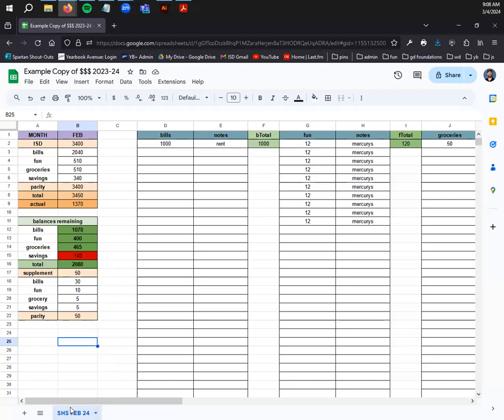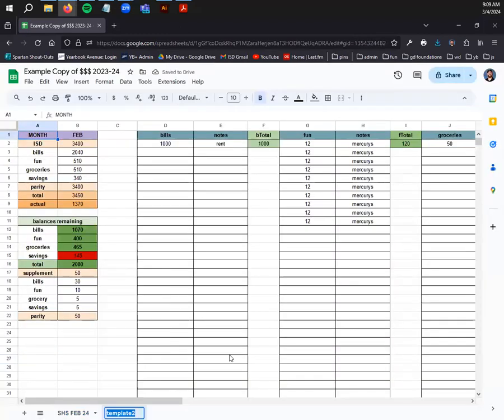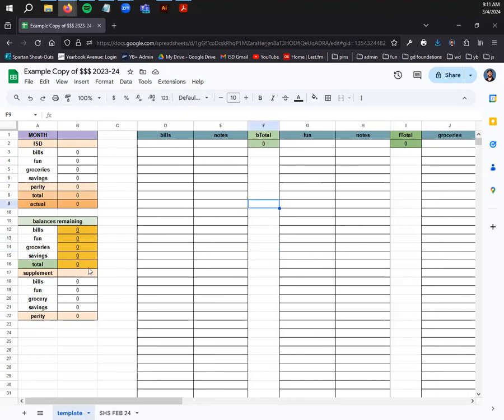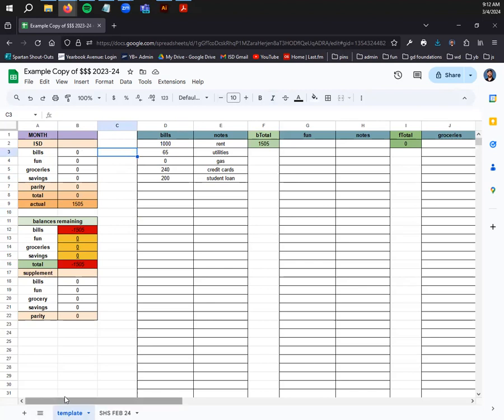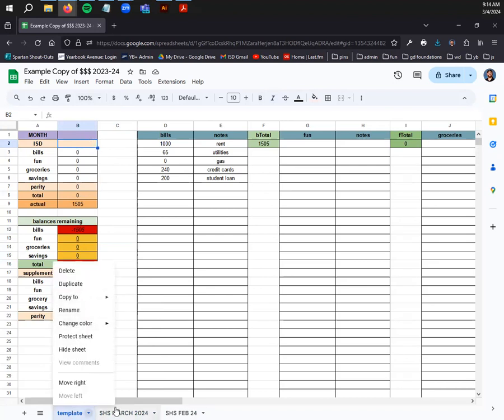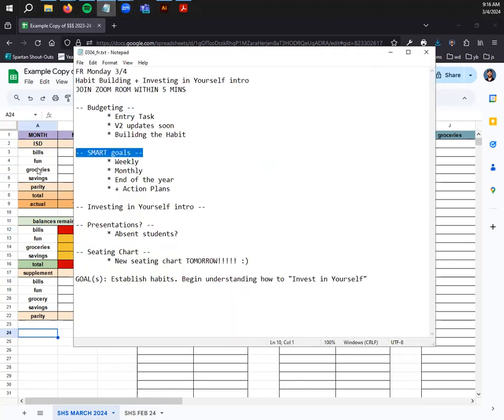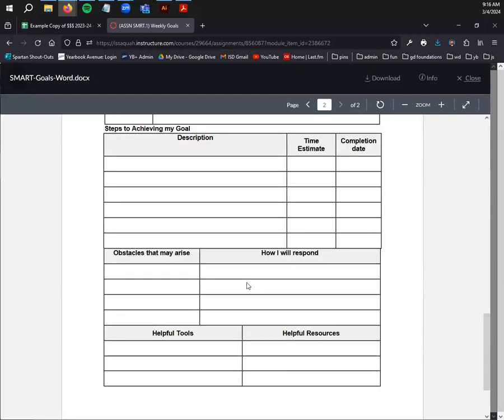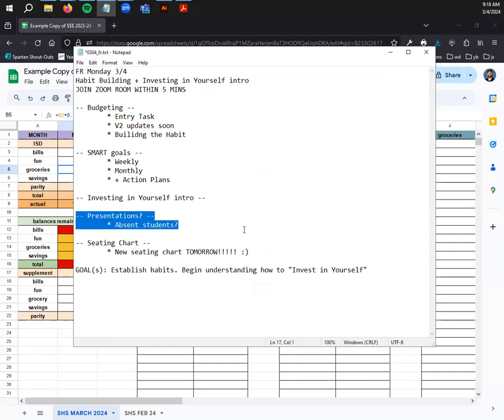Budget Update / Routine Building (frp2)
Monday Mar 04, 2024 - Revisiting PROJ 1.1 budget, setting SMART goals, building routines